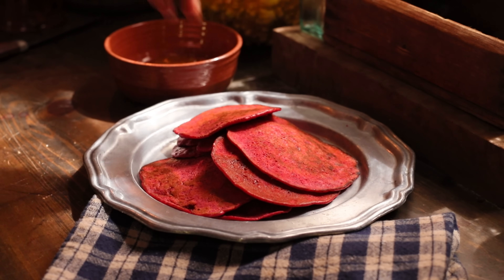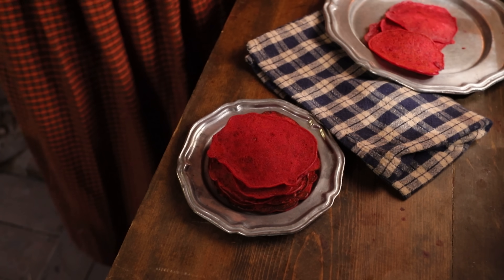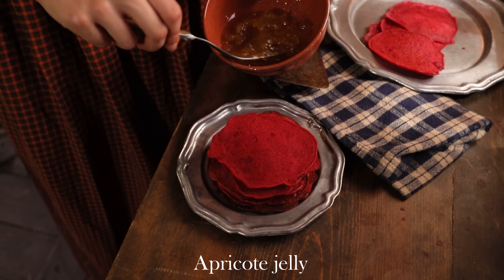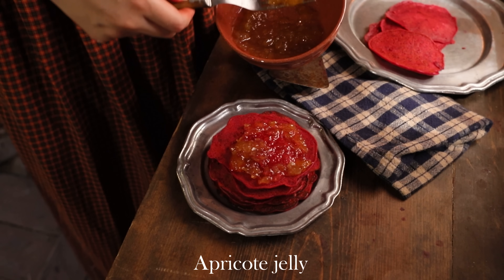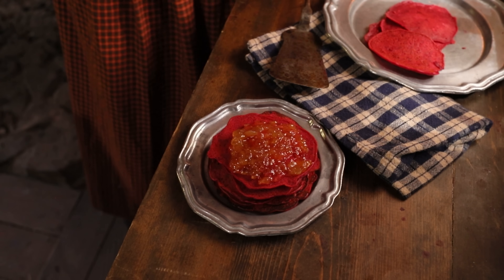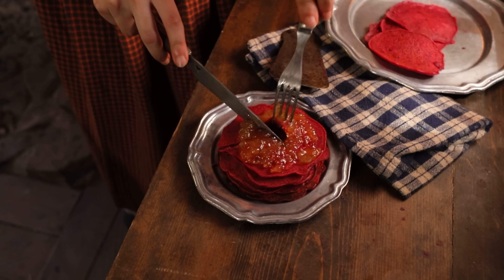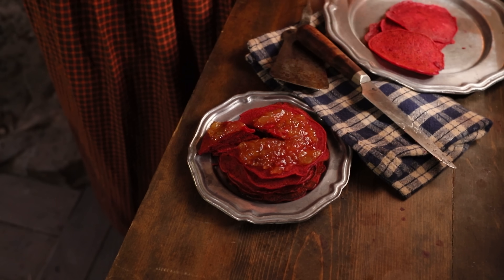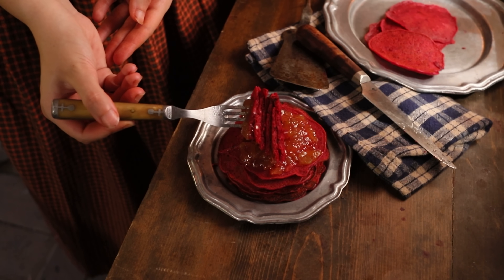The Bizarre Pink Pancakes of 1829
Pink colored pancakes from 1829?...literally pink colored pancakes. I loved every moment of making these and ate them all up! Their texture was phenomenal. Think like a modern day buttermilk pancake, only thinner. They are fluffy and soft! This receipt was sourced from Modern Domestic Cookery, 1829, New York.